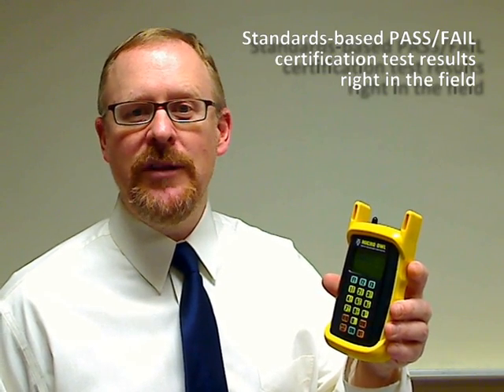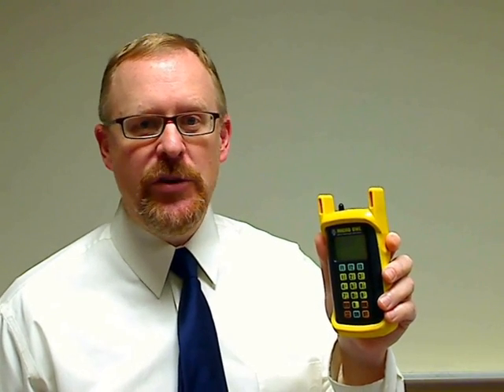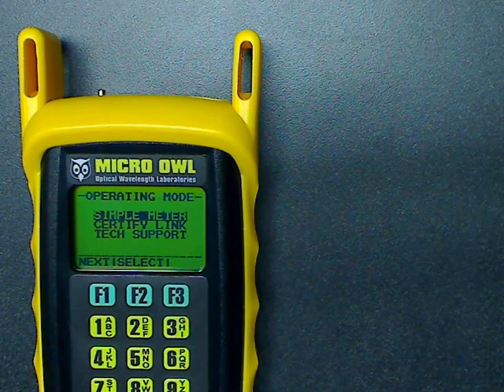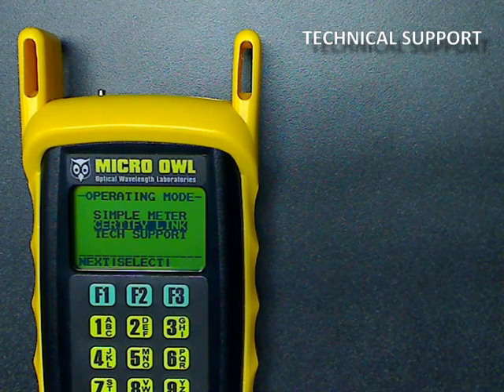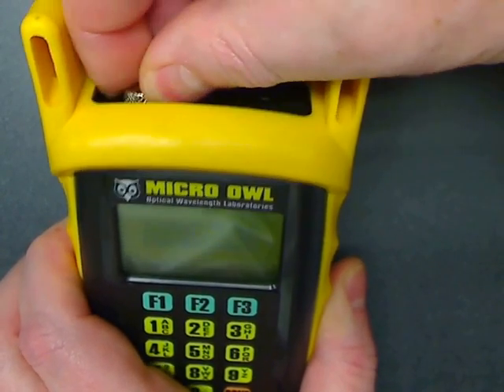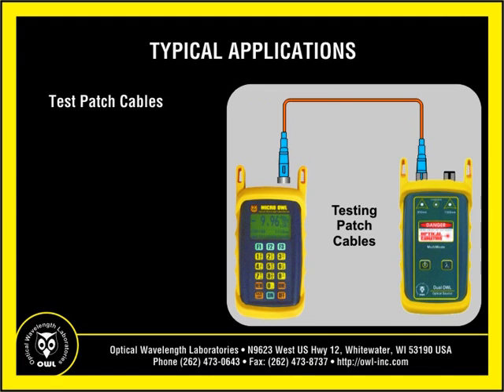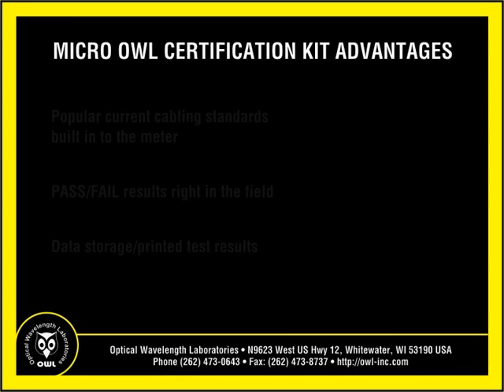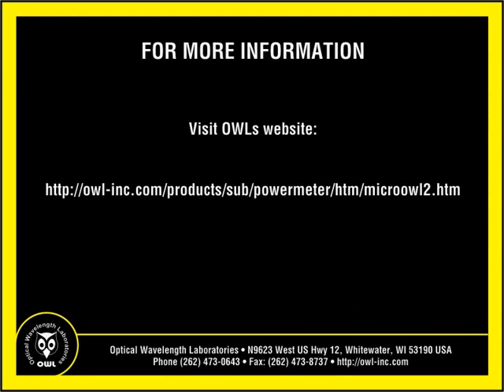Micro OWL Optical Power Meter Sales Video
Explains the benefits and applications of the Micro OWL optical power meter.